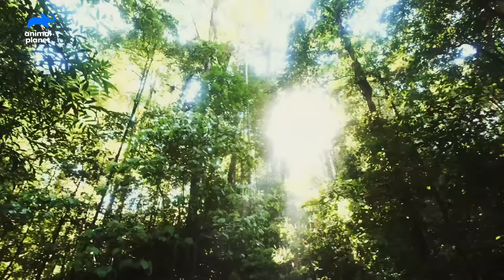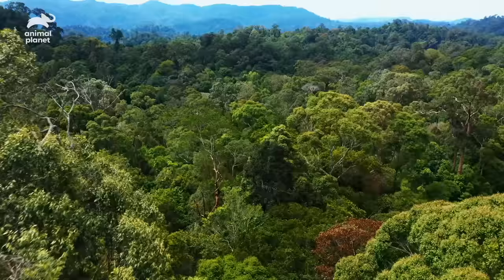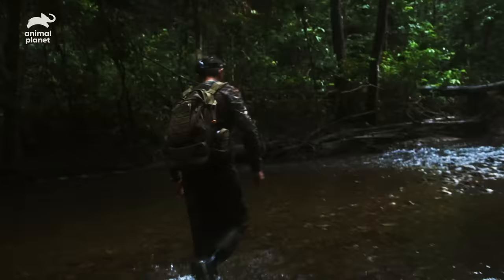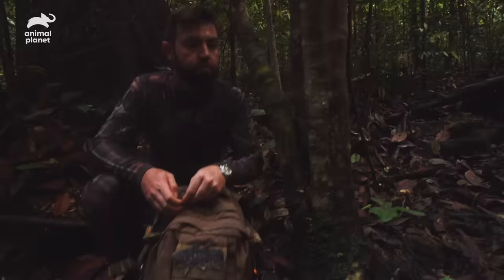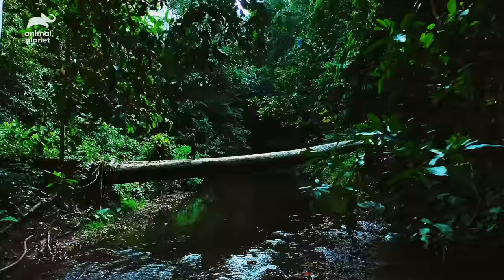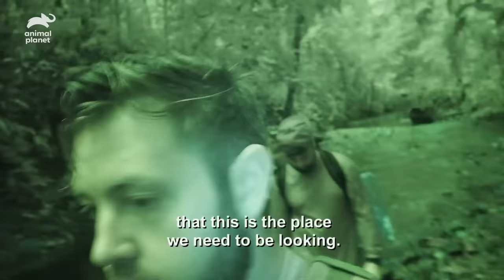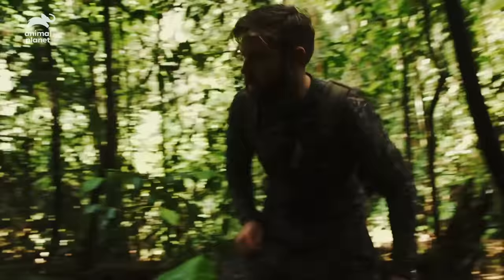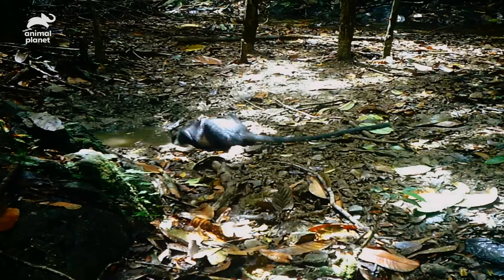45 Trail Cameras Help Forrest Find The Millers Grizzled Langur | Extinct or Alive?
Forrest believes that the Millers Grizzled Langur, thought to be extinct, is actually still in existence in the jungles of Borneo. He sets up over 40 trail cameras to try and catch a glimpse of the elusive monkey.